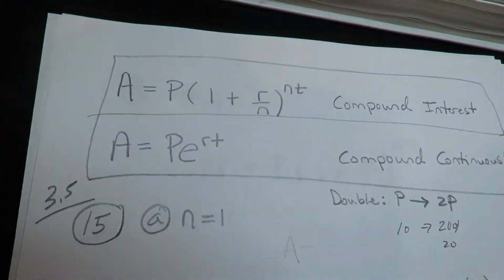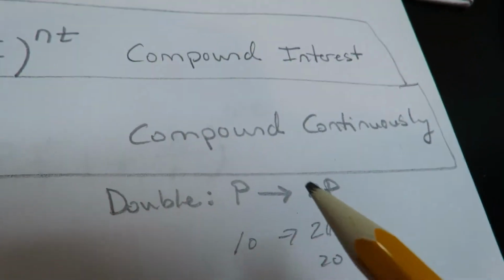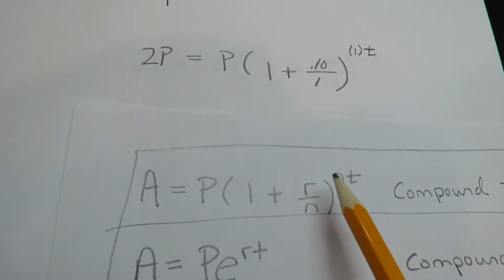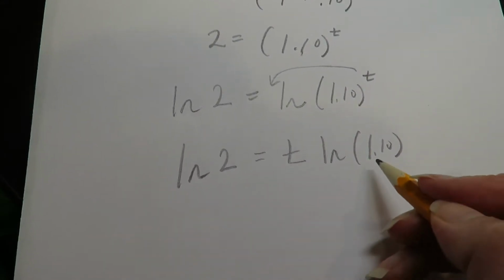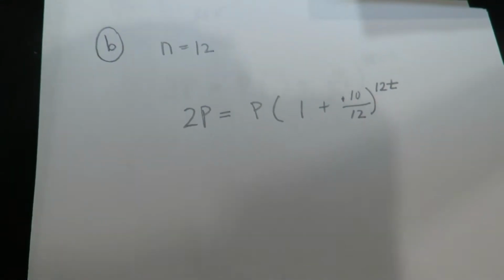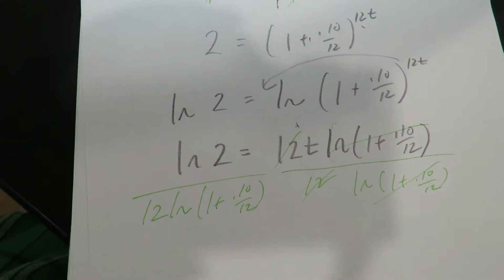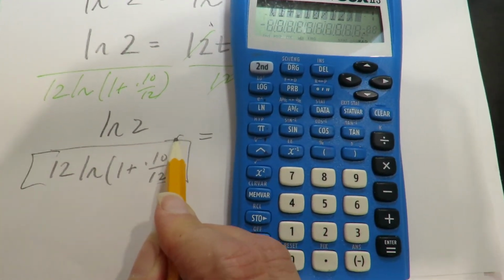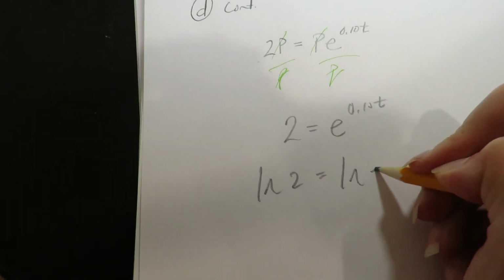(180) Section 3.5- Answered HW- Q15